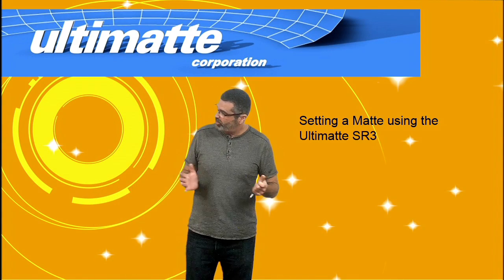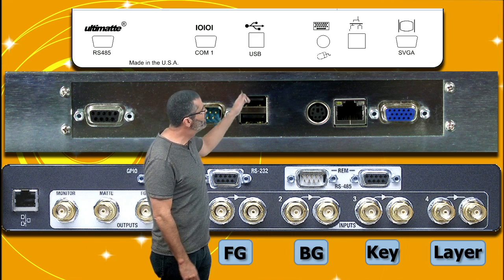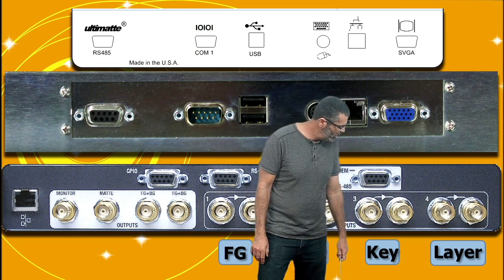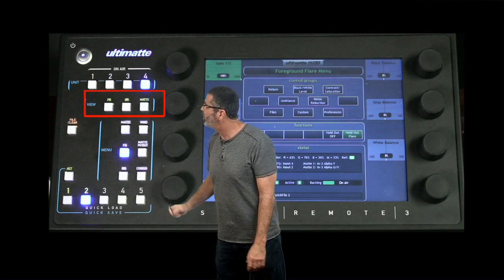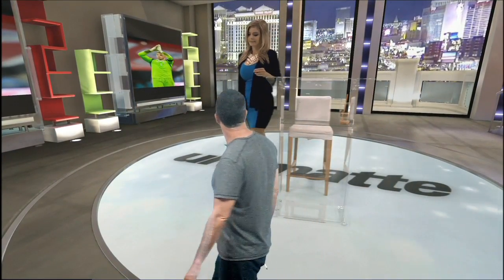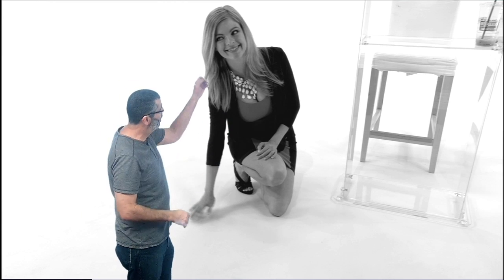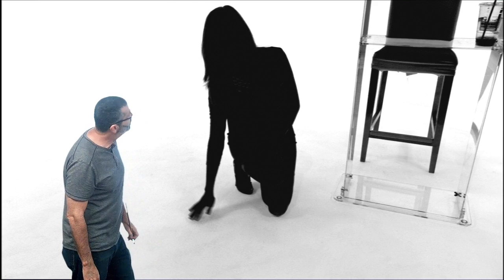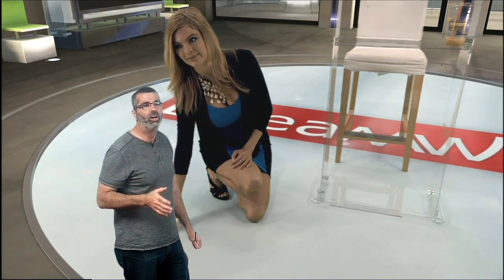Setting a Matte using Ultimatte 11 and SR3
This video is a demonstration of how to set a matte using the Ultimatte Smart Remote 3.  This is shown using iMatte's SightDeck technology.